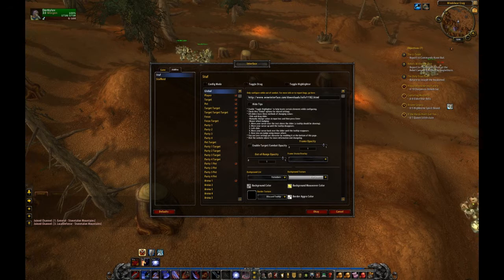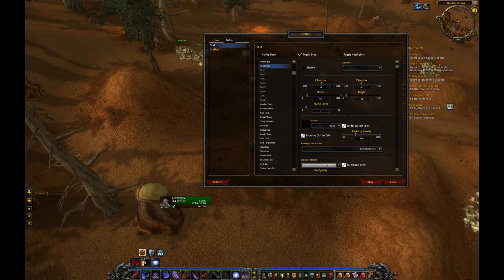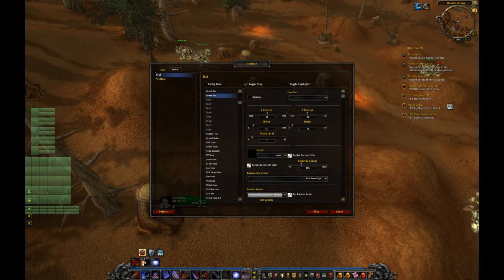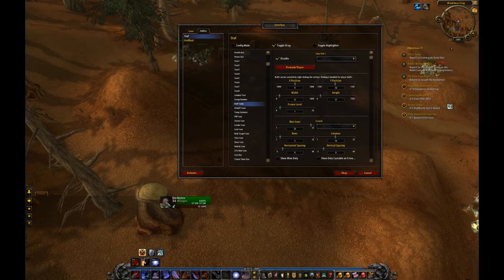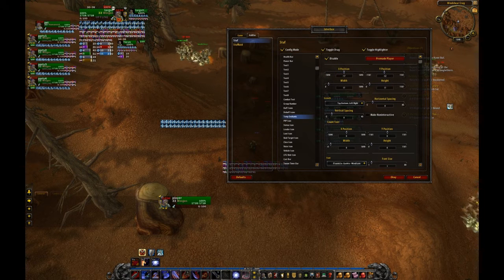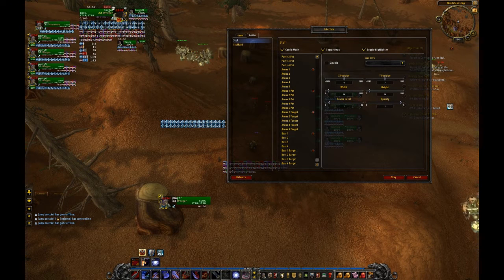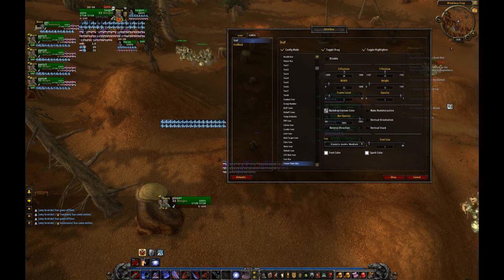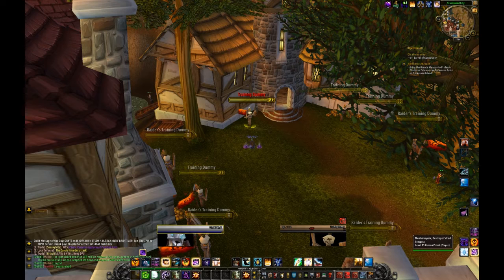Addon spot light: stuf unit frames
link is down below

sorry for the bad audio my mic broke in the middle of making this so it has an eco. this is my first video sorry for the quality but i am hoping they get better as i go. any feed back is nice